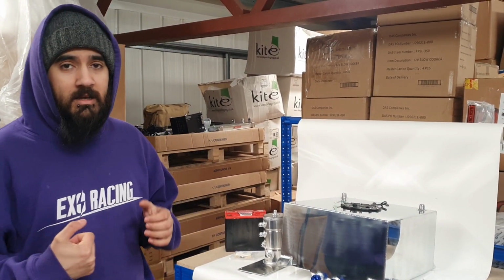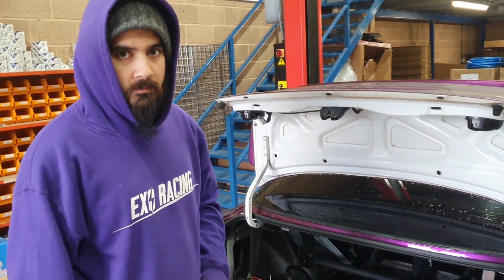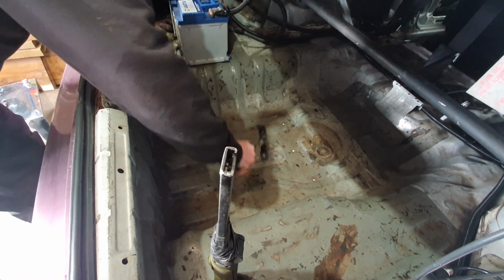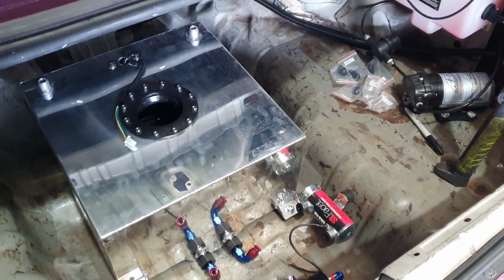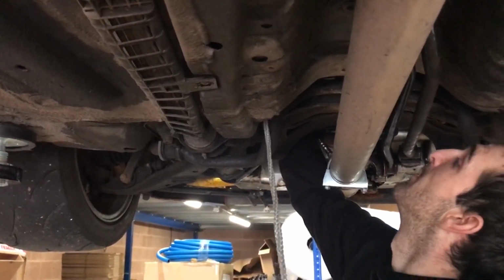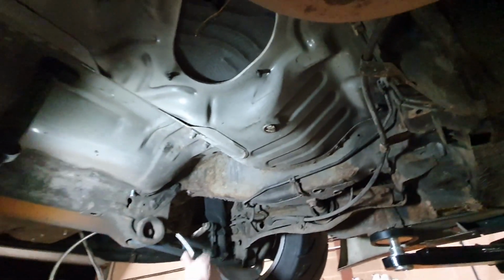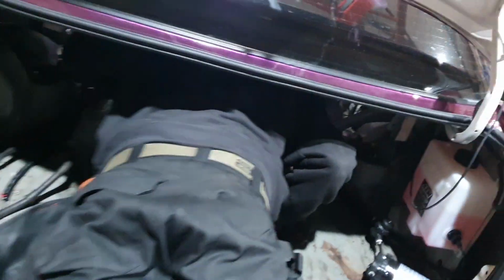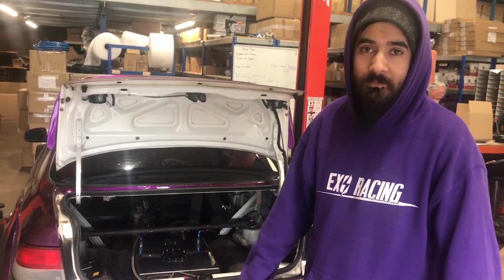UPGRADING THE ENTIRE FUEL SYSTEM ON OUR TURBO CIVIC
We have finally upgraded the entire fuel system on our widebody turbo civic, where we’re added twin facet lifter pumps, an AEM 400lph inline pump, an AN8 feed and AN6 return from the rail, 40ltr fuel cell and PTFE lines all round. We have run all of the lines in PTFE for if we ever use race fuel, or anything higher octane than standard UK pump fuel. We also had to remove the OEM fuel tank anyway for the future when we go AWD to make room for the prop shaft!

Big thanks to:
- Phil at XDR motors for all his help installing the system. He spent around 17hours on the car in one day, so again a huge thanks to him! Go check him out on Facebook for any work as he specialises in race looms (coming in a future video)
- Craig at the ally cat fabrication for helping us add the extra port into the swirl pot.